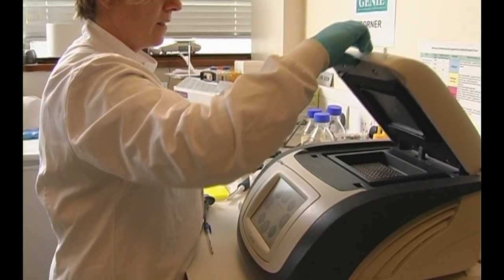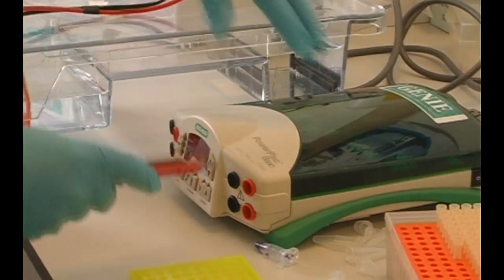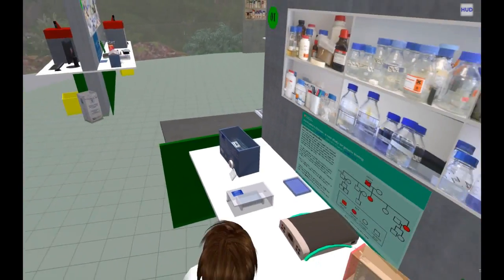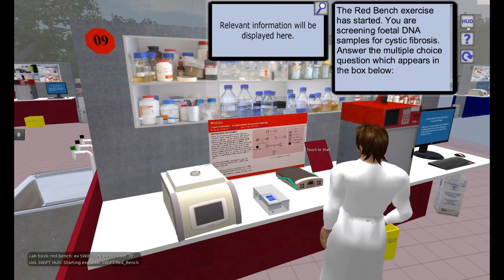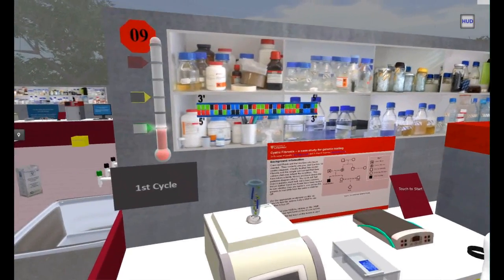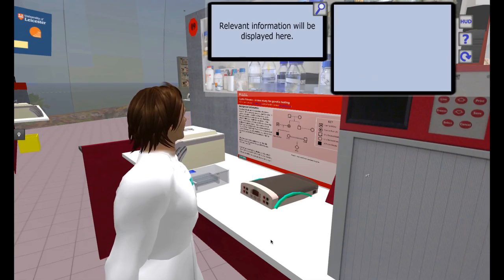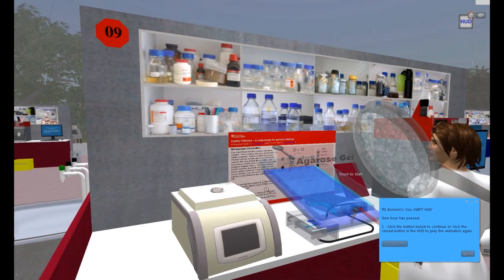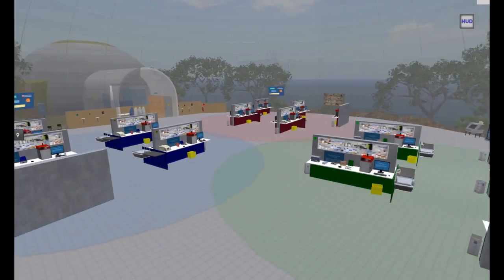Virtual Genetics Laboratory - SWIFT part 2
The SWIFT project at the University of Leicester (Second World Immersive Future Teaching) has created a virtual genetics lab within the three-dimensional, virtual world of Second Life, to help students studying genetics and biological science. Phase two of SWIFT uses this virtual lab to help first year medical students learn the process of genetic testing.

In this video, Dr Paul Rudman describes the virtual lab, its purpose, features and effectiveness, while Dr Suzanne Lavelle demonstrates the physical lab alternative.

SWIFT is a three year research project by the departments of Genetics and Beyond Distance Research Alliance, funded by the Higher Education Academy National Teaching Fellowship Scheme (NTFS). The Principal Investigator is Prof. Annette Cashmore, researcher Dr Paul Rudman, genetics teacher/consultant Dr Suzanne Lavelle.

Credits:
Concept; camera; editing; voiceover: Paul Rudman
Physical lab demonstration; genetics adviser: Suzanne Lavelle
Many thanks to the SWIFT participants for helping make SWIFT a success.